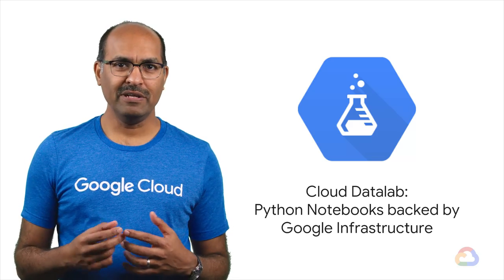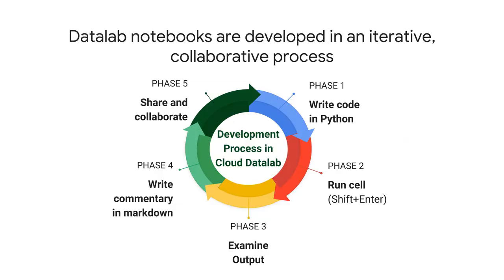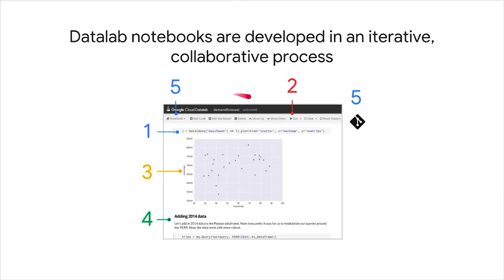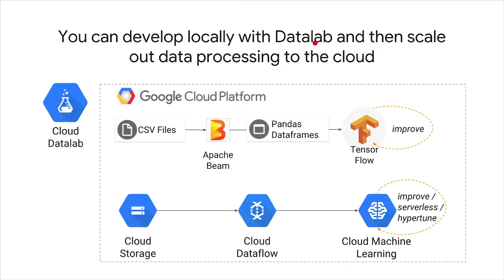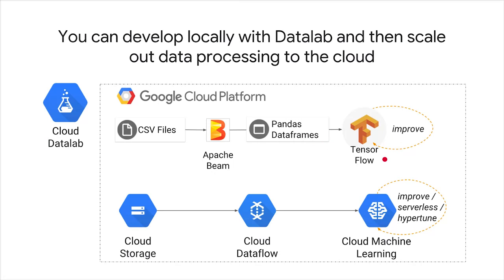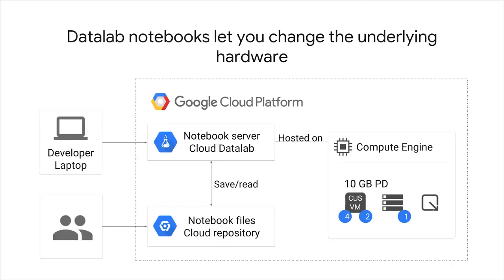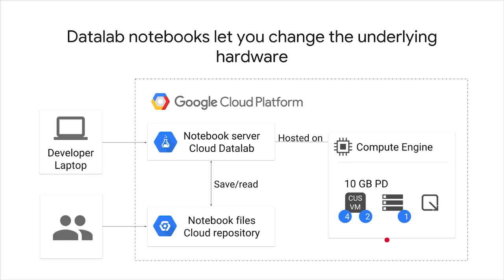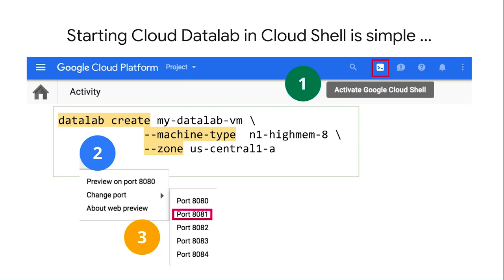Datalab - End-to-End Machine Learning with TensorFlow on GCP from Google Cloud #7